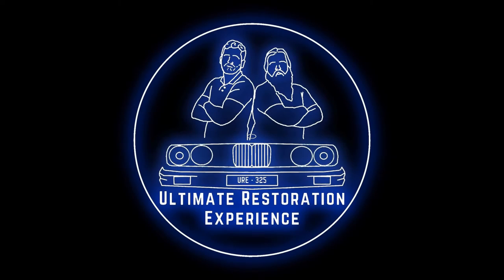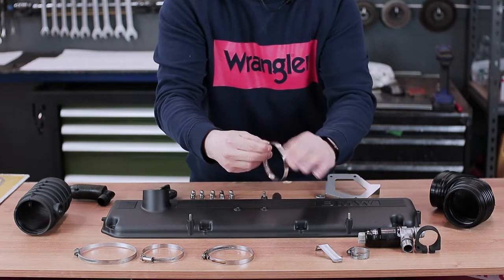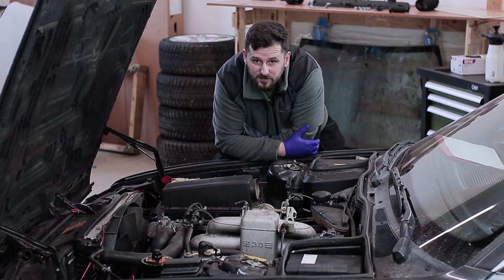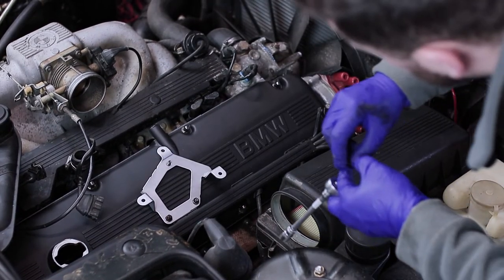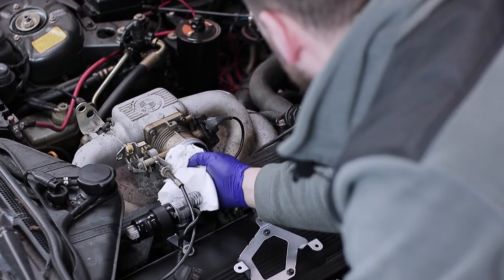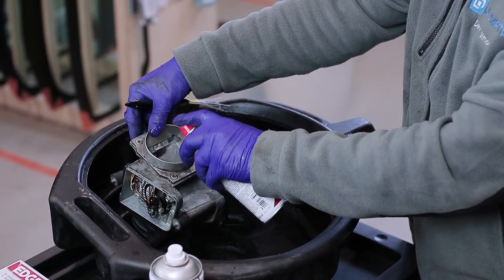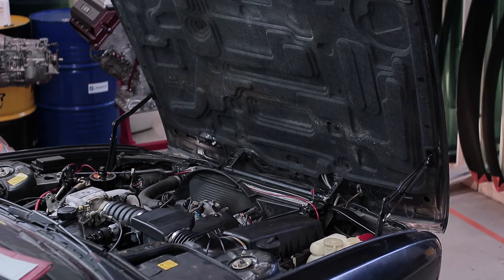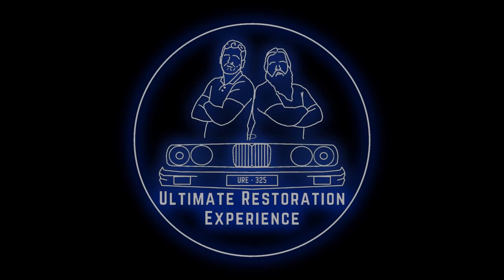VALVE COVER RESTORATION - BMW E32 730i - PROJECT JANINA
It's one of our first video we made for this YouTube channel and it has waited until now to be published. No struggles this time, alright maybe little with stucked throttle wire. We cleaned all the parts, coated with hight temperature resistant black paint and install it to that beauty E32 730i.